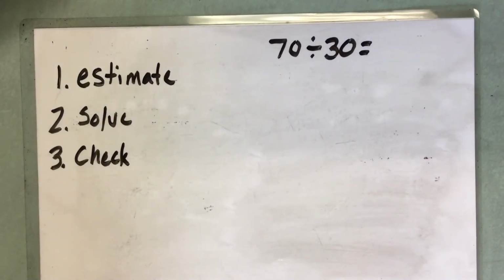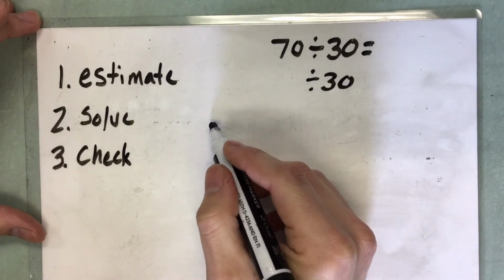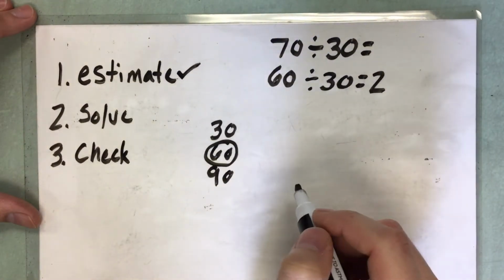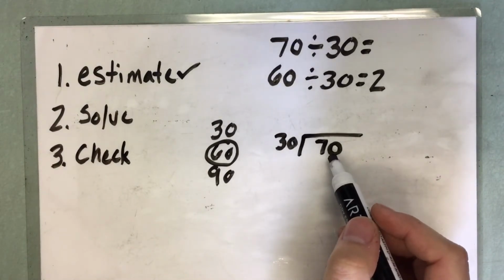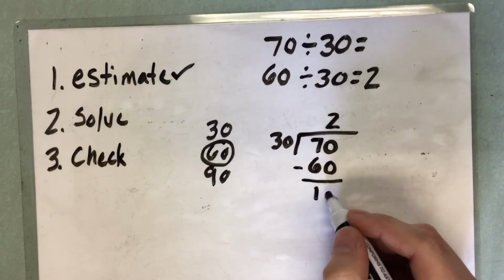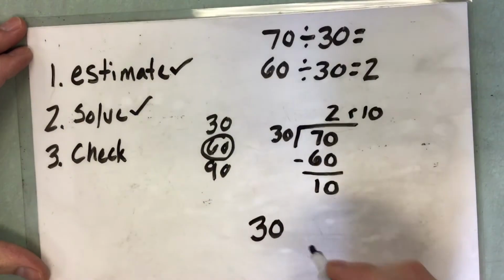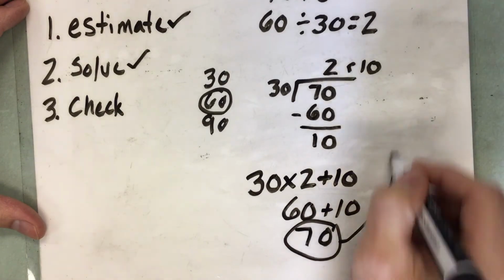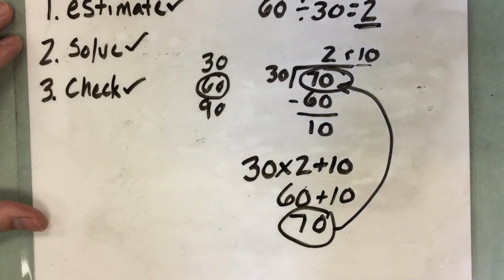Concept development 2.19.1